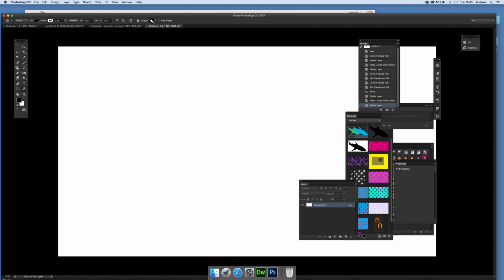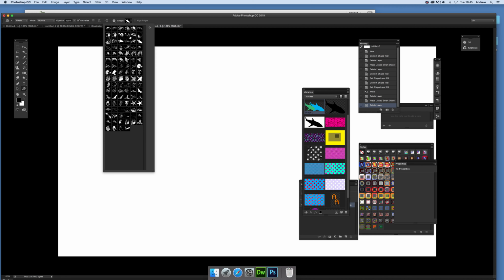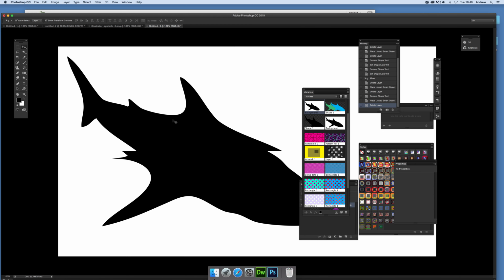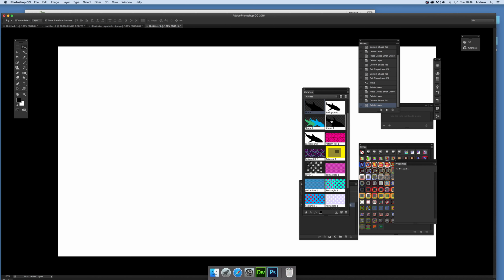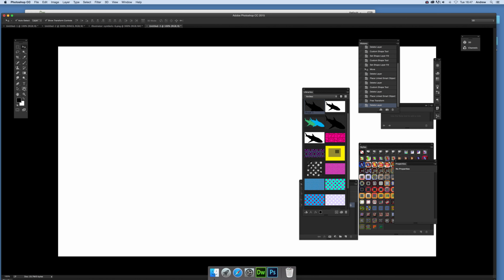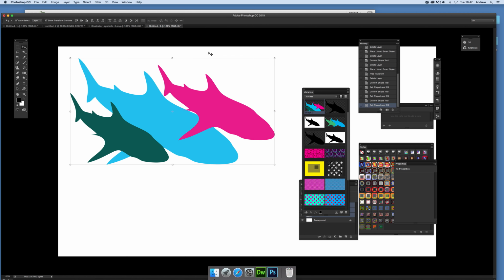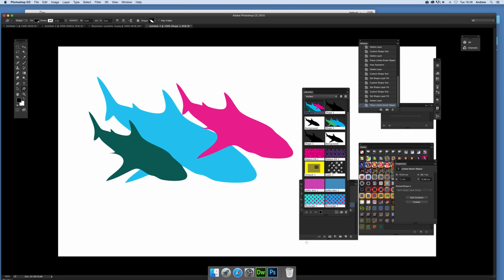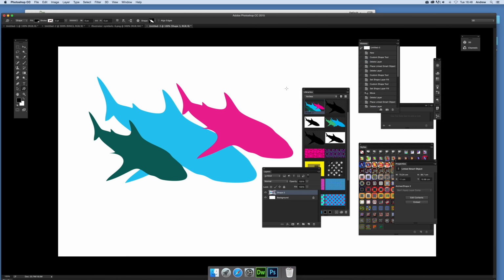Load custom shapes via CC libraries in Photoshop CC tutorial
Custom shapes and Libraries in Photoshop. Load / add vector custom shapes via the libraries in Photoshop CC  as well as store them in the libraries in the first place.